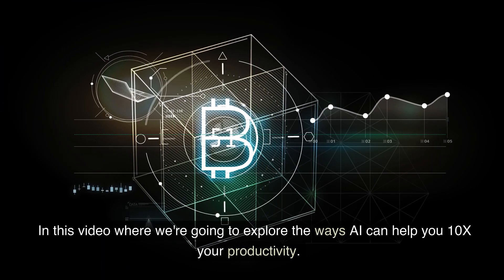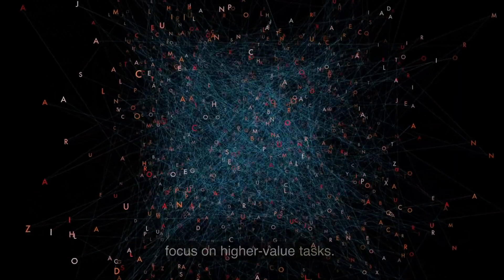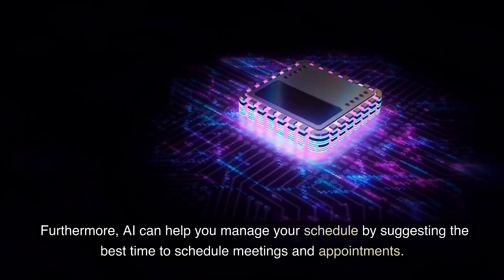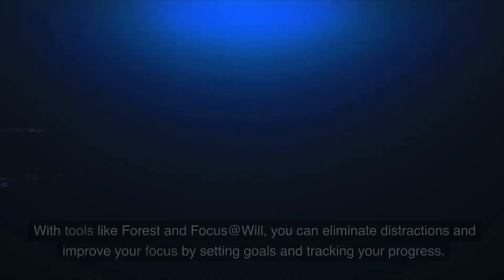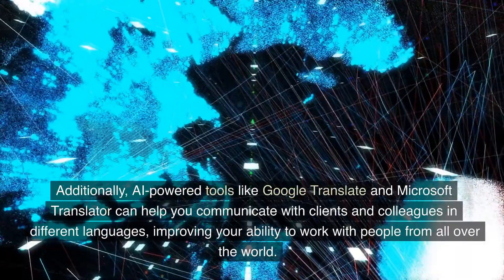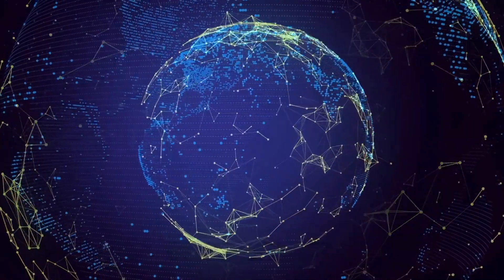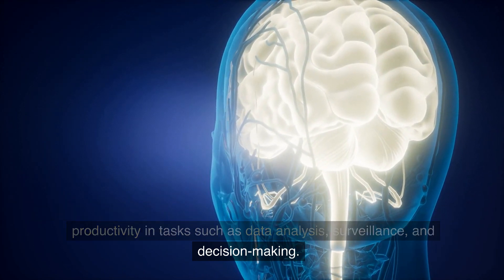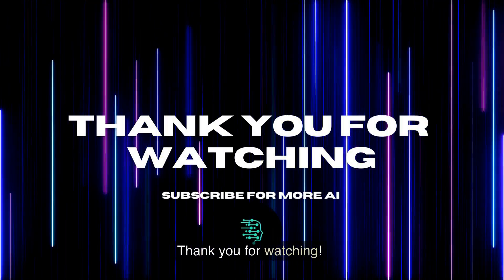How To 10X Your Productivity With A.I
This video provides tips and strategies on how to use Artificial Intelligence (AI) to 10x productivity. It covers various AI-powered tools and approaches that can be used to automate repetitive tasks, streamline workflows, and make work more efficient. The video also highlights how AI can be used to analyze data, perform research, and provide real-time insights to help improve decision-making. Additionally, it shows how AI can be used to optimize and personalize the work environment, by providing intelligent recommendations and personalized assistance. The video aims to help professionals, entrepreneurs, and business owners to leverage the power of AI to improve their productivity and achieve their goals.

🎥 Want to create videos just like this using AI? Use Pictory

If you're interested in learning more about ChatGPT and the exciting possibilities of AI and machine learning, check out our other videos and subscribe to stay up-to-date with our latest content.

These commissions help me create free valuable videos like these.  Any earnings or income representations are aspirational statements only and results are not typical. There is no guarantee that you’ll receive the same results or any results at all. Your results will depend entirely on your work ethic. I'm not a financial advisor.

Additional keywords:
Productivity
Artificial Intelligence
Machine Learning
Automation
AI-powered tools
Time management
Workflow optimization
Intelligent systems
Automated Insights
AI-assisted design
AI-enhanced productivity
AI-driven decision-making
Big Data
Predictive modeling
Natural Language Processing
Deep Learning
Task Management
Efficient work habits
Multitasking
Goal setting
10X productivity
Productivity hacks
Work smarter not harder
AI in the workplace
AI in business
AI trends
Future of work
Technology and productivity
Automation benefits
Boosting productivity.

🎨 Written, voiced and produced by Complex A.I